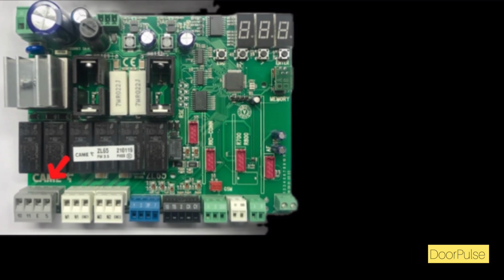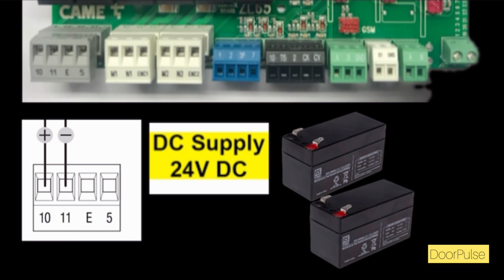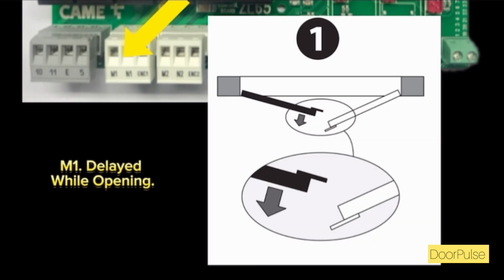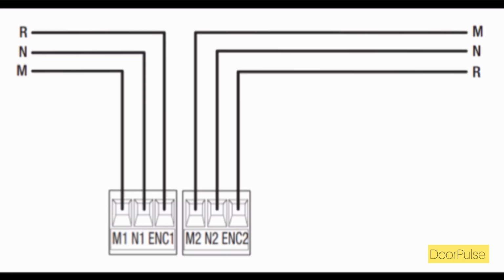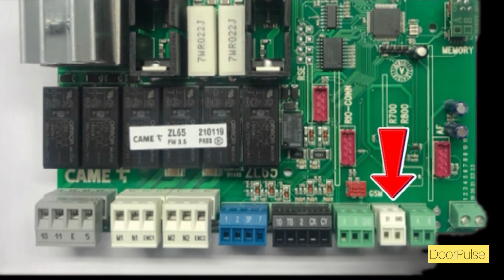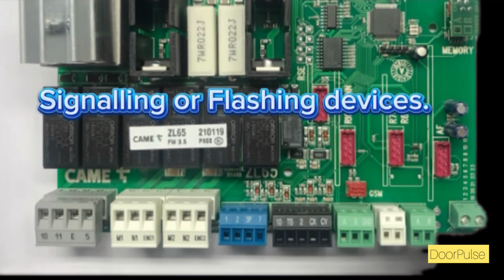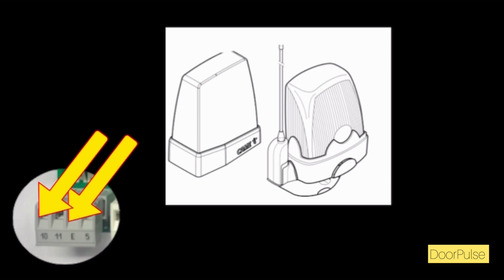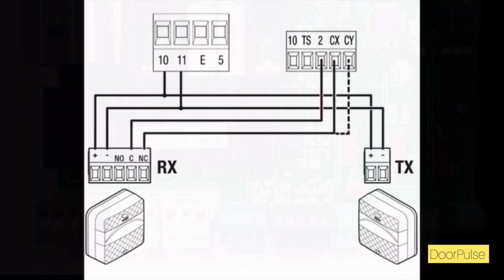CAME ZL65 Control Board Setup & Wiring Guide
Learn how to set up and wire the CAME ZL65 control board for swing gates. This step-by-step guide covers installation, programming, and troubleshooting.